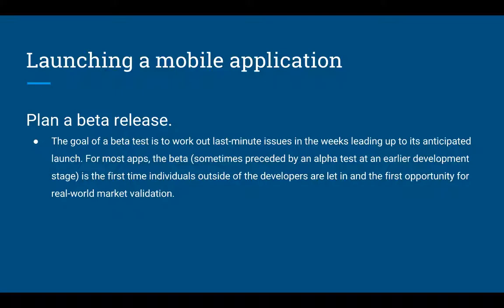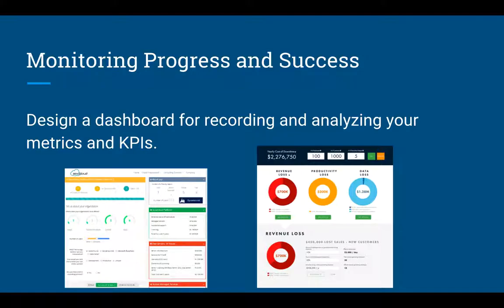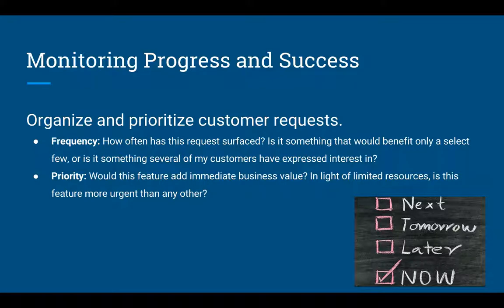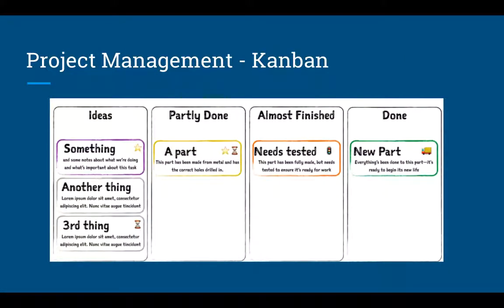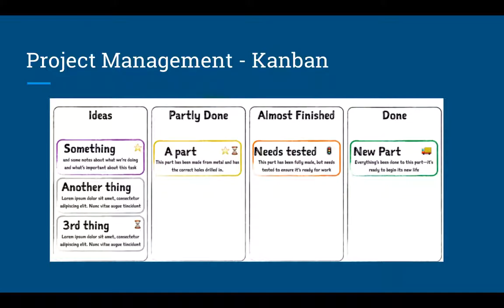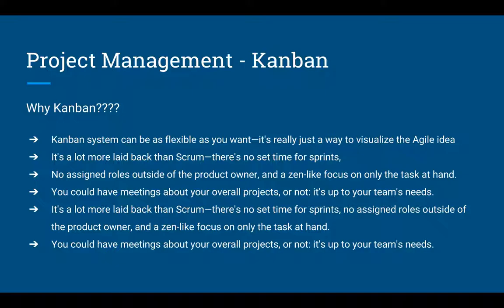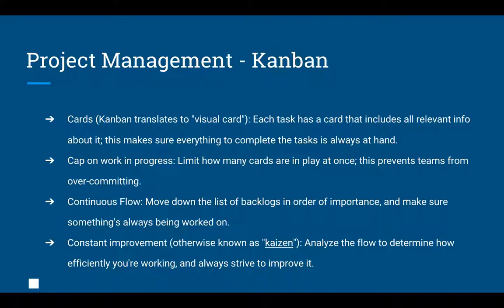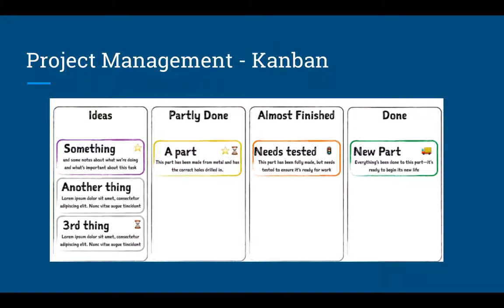Project Kick Off Meeting - Navneet Kaur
MGMT 520 Harrisburg University of Science and Technology